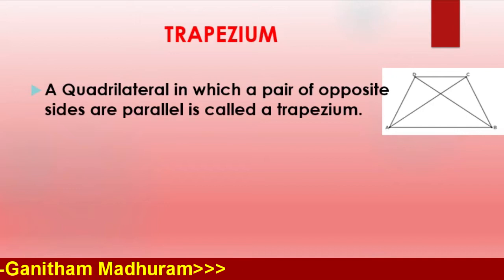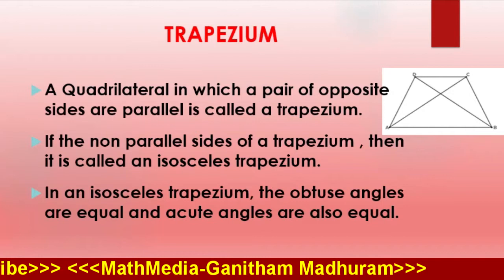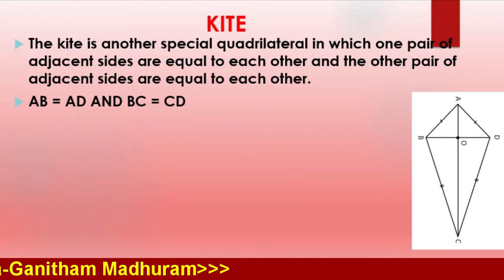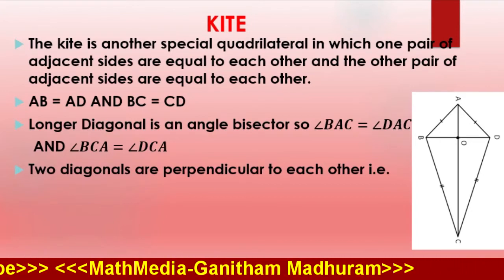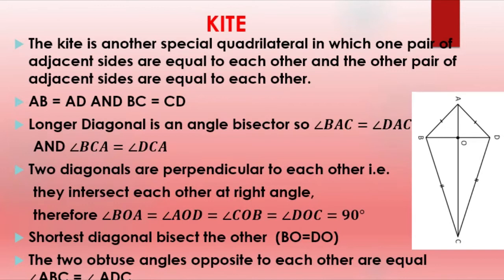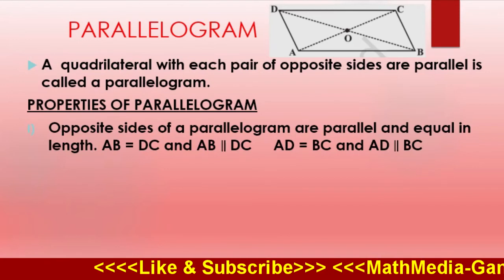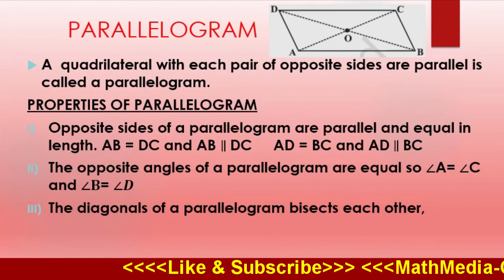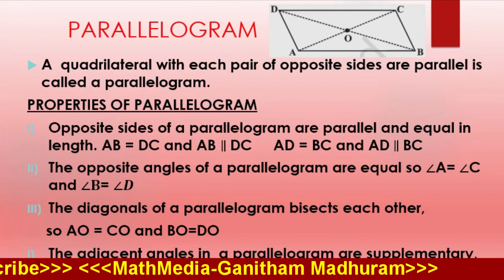Class 8|| MATHS CBSE/NCERT || Ch:# 3 – UNDERSTANDING QUADRILATERALS || KINDS OF QUADRILATERALS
A Quadrilateral in which a pair of opposite sides are parallel is called a trapezium.
If the non parallel sides of a trapezium , then it is called an isosceles trapezium.
In an isosceles trapezium, the obtuse angles are equal and acute angles are also equal.
The kite is another special quadrilateral in which one pair of adjacent sides are equal to each other and the other pair of adjacent sides are equal to each other.
AB = AD AND BC = CD
Longer Diagonal is an angle bisector so ∠𝑩𝑨𝑪=∠𝑫𝑨𝑪
 AND ∠𝑩𝑪𝑨=∠𝑫𝑪𝑨
Two diagonals are perpendicular to each other i.e.
 they intersect each other at right angle,
 therefore ∠𝑩𝑶𝑨=∠𝑨𝑶𝑫=∠𝑪𝑶𝑩=∠𝑫𝑶𝑪=𝟗𝟎°
Shortest diagonal bisect the other  (BO=DO)
The two obtuse angles opposite to each other are equal ∠ABC = ∠ ADC
A  quadrilateral with each pair of opposite sides are parallel is called a parallelogram.
Opposite sides of a parallelogram are parallel and equal in length. AB = DC and AB ∥ DC  AD = BC and AD ∥ BC
The opposite angles of a parallelogram are equal so ∠A= ∠C and ∠𝐁= ∠𝑫
The diagonals of a parallelogram bisects each other,
 so AO = CO and BO=DO
The adjacent angles in  a parallelogram are supplementary, ∠A+D = 180, ∠ A+ ∠ B= 180° and so on